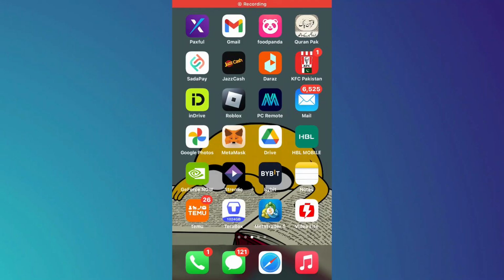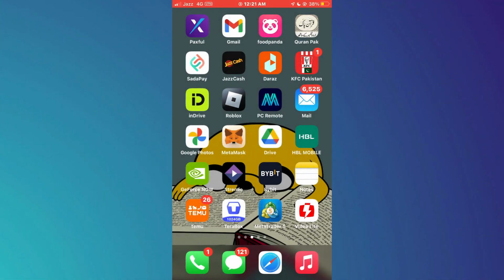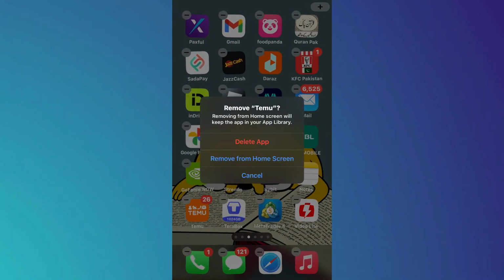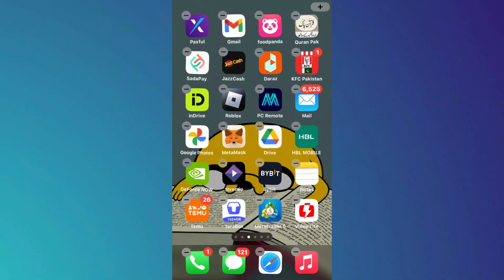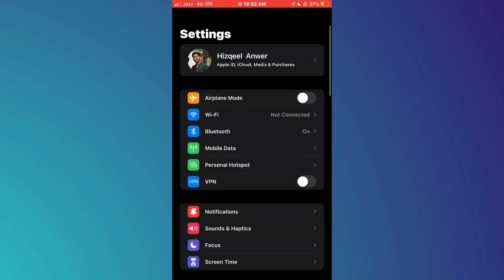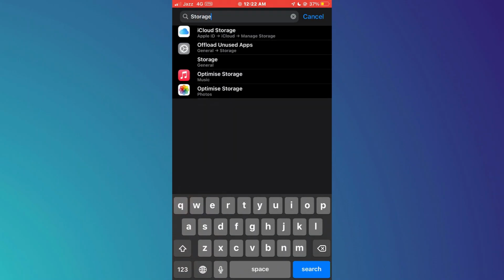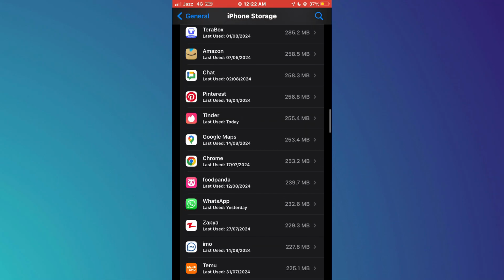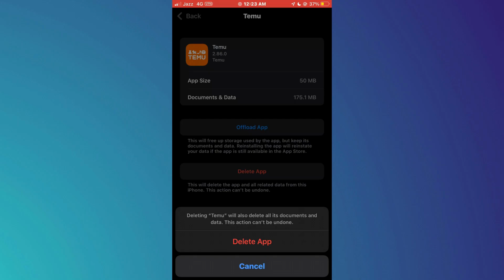How To Remove Temu App From iPhone in 2024 | Easily Delete Temu App From iPhone!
Are you trying to remove the Temu app from your iPhone but not sure how to do it? In this video, I’ll guide you through the simple steps to delete the Temu app from your iPhone in 2024. Whether you’re running out of storage or no longer using the app, this quick tutorial will show you exactly how to uninstall Temu from your iPhone in just a few taps.